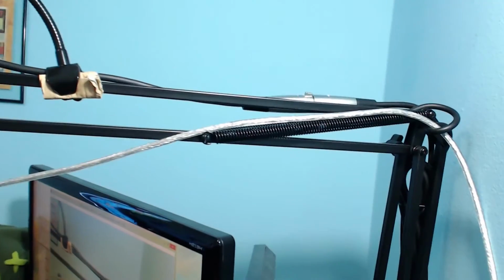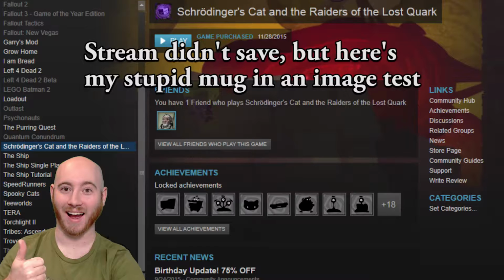First 2016 Vlog | CollabandChill, New Equipment, and Upcoming Projects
This was supposed to be out in December, but I failed, so here is a New Year vlog instead! We discuss some overdue thank yous, what's to come leading up to my one year YouTube anniversary and beyond, and take a look at my new recording setup. It's a lot more to talk about than it seems like, trust me!

Until next time, have fun!

Follow me around the internet!

All games and licenses in this video are NOT owned by me and I claim no copyright to anything but my own likeness. Please support the industry, not just me!